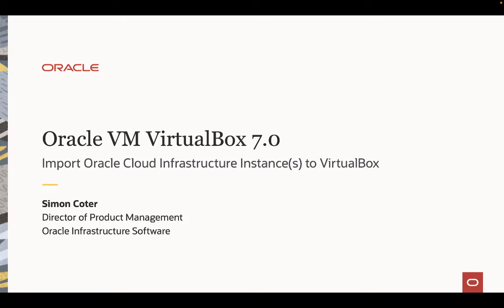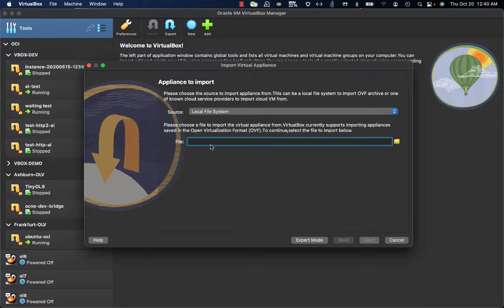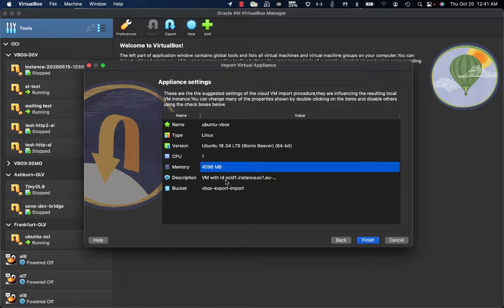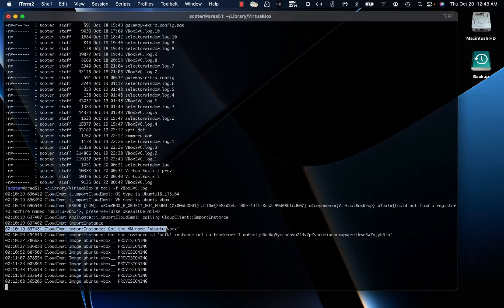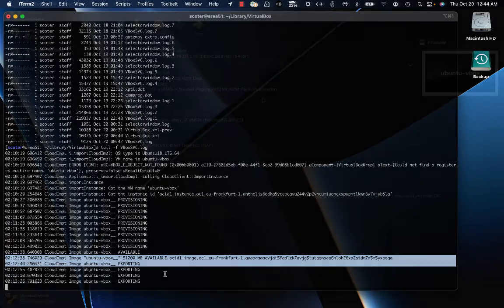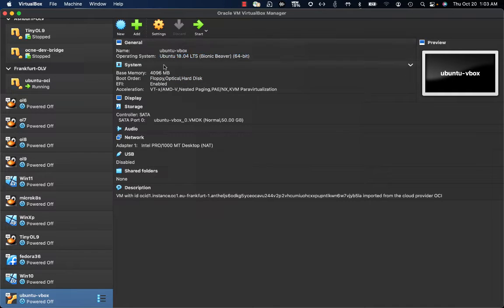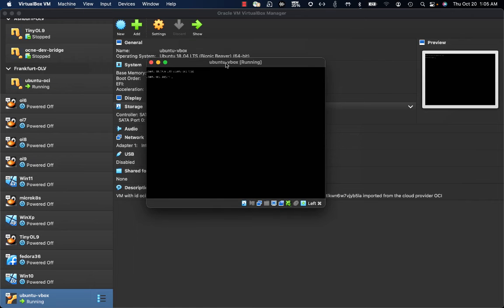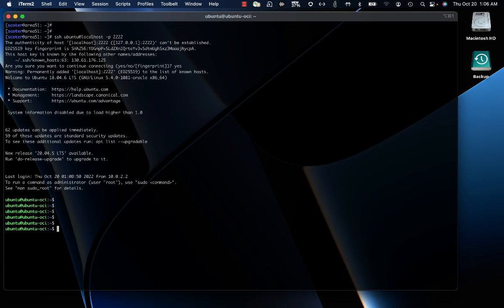VirtualBox 7: Import an Oracle Cloud Infrastructure Instance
Learn how to import an Oracle Cloud Infrastructure Instance to a local VirtualBox virtual machine with some simple GUI steps.